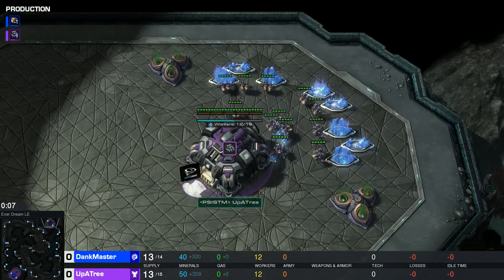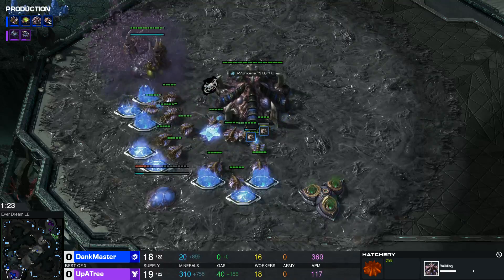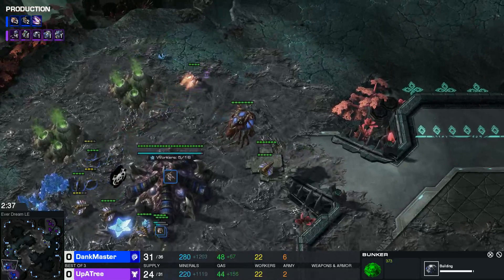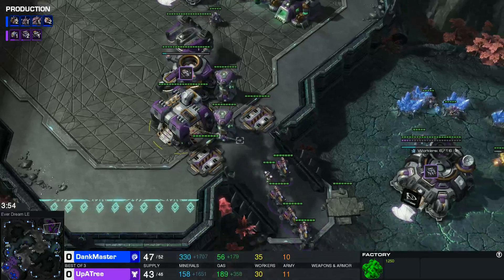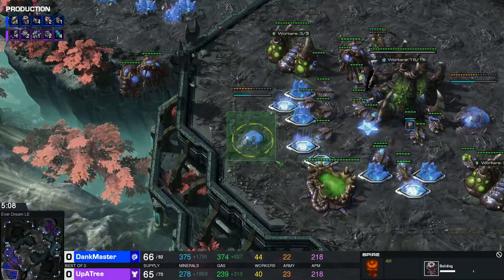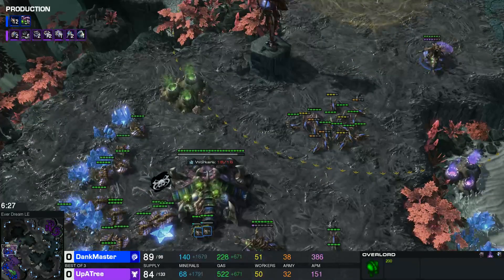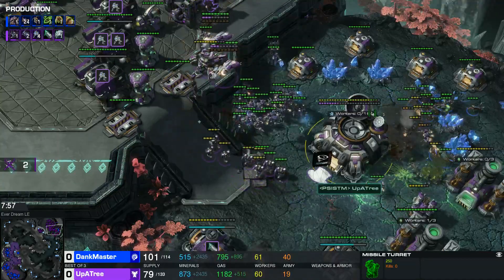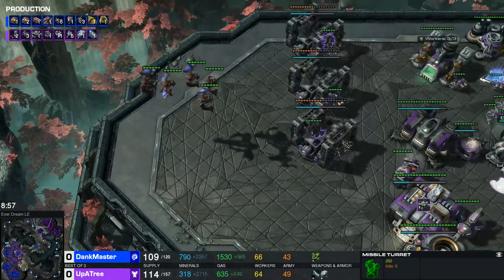Dream Hack NA Qualifiers 2020: UpATree (T) vs. DankMaster (Z)